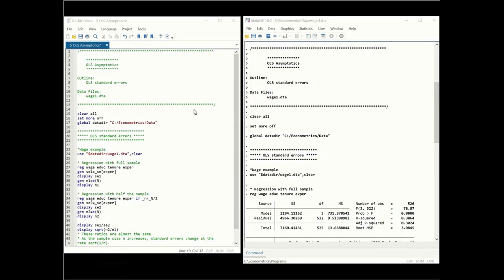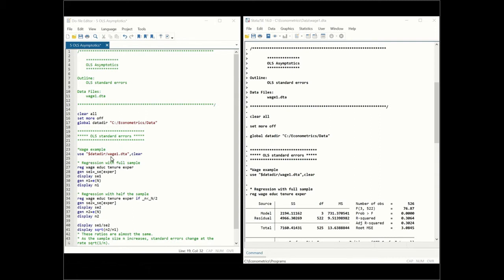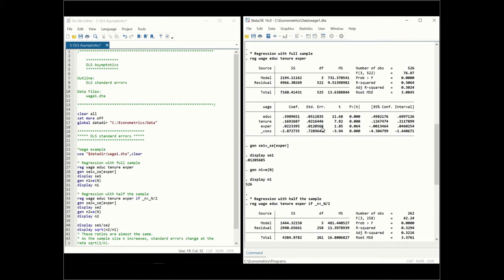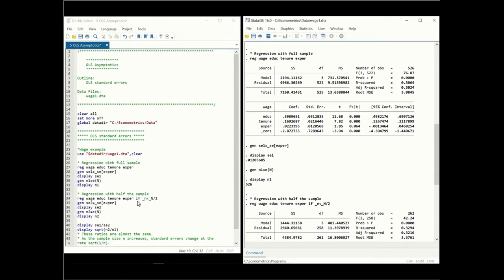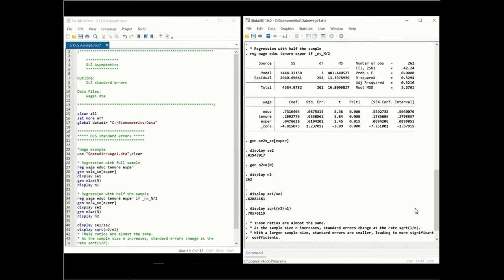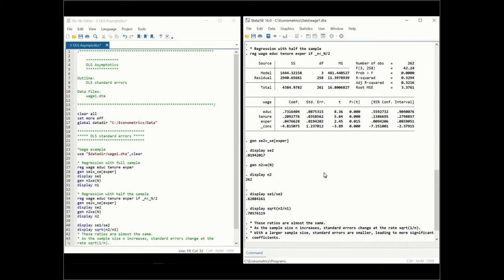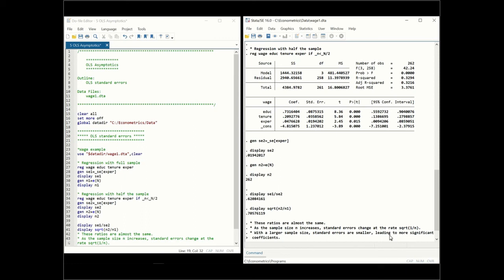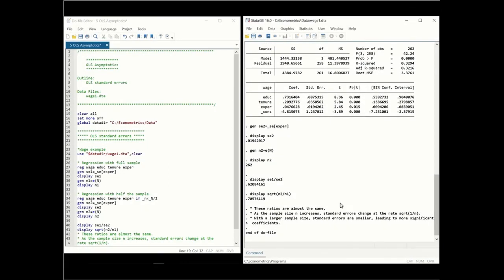OLS Asymptotics in Stata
Data files:
wage1.dta

Timestamps:
00:00 OLS Asymptotics in Stata
01:10 OLS standard errors